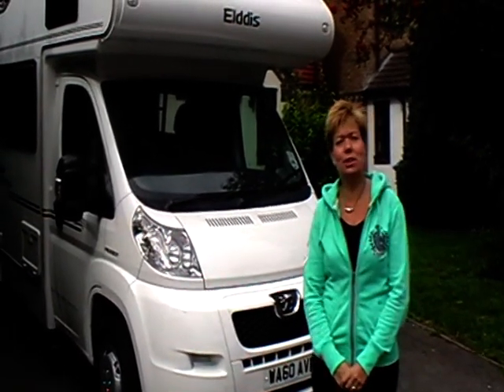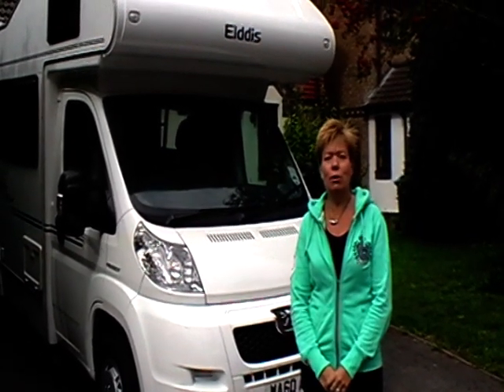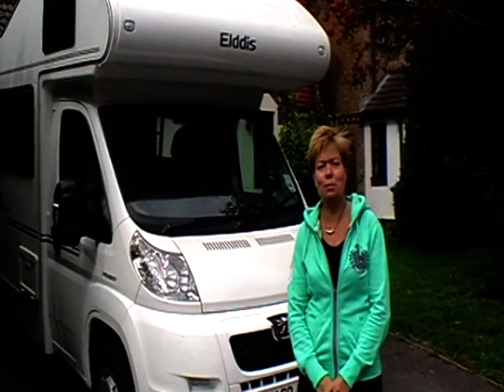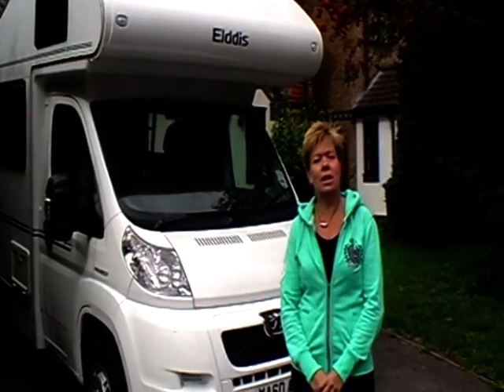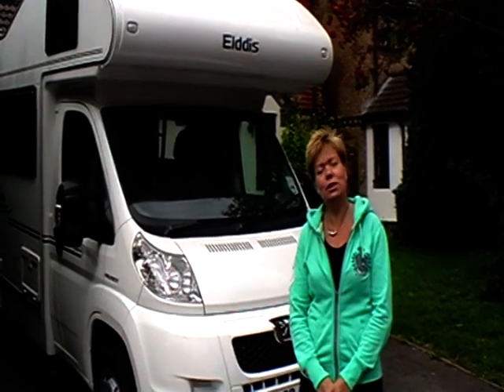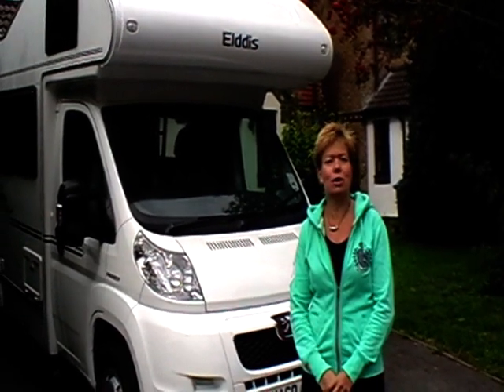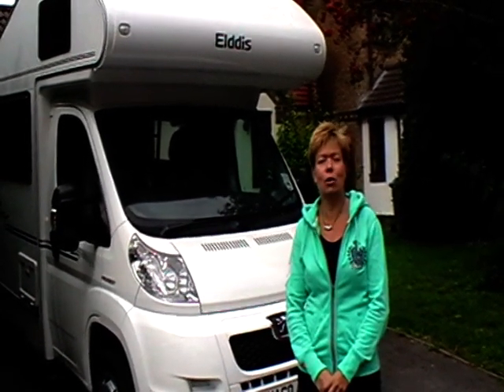welcome to chiltern motorhome hire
is a friendly, family-owned business located in the heart of Buckinghamshire.  We are passionate about delivering the highest level of service and quality to ensure that you have the best possible motorhome holiday.
We not only rent our motorhome but we use it ourselves so know exactly what you will need to have a truly great time!
We are ideally located in Aylesbury, Buckinghamshire the heart of the Chilterns and just 40 minutes away from the scenic Cotswolds.  We are also conveniently located for Luton Airport, the M25, M40 and M4, perfect for exploring the Thames Valley, Berkshire, Windsor, the South Coast and the New Forest.
For our overseas clients, as an optional extra we operate a pick up and drop off service for a seamless start and finish to your holiday.